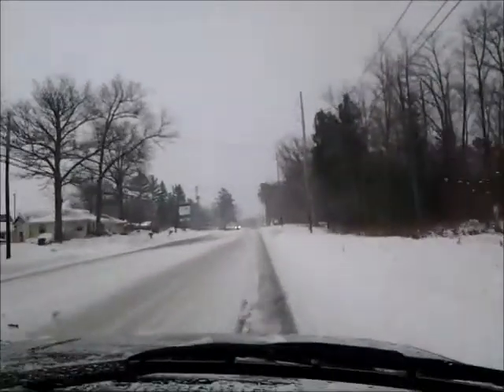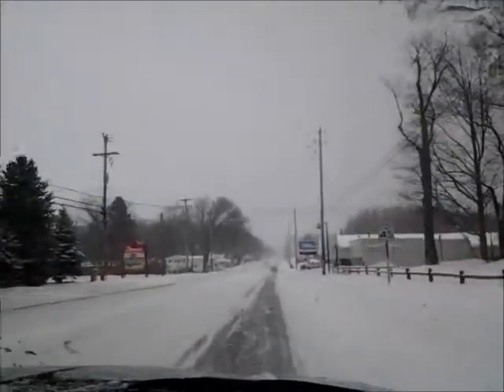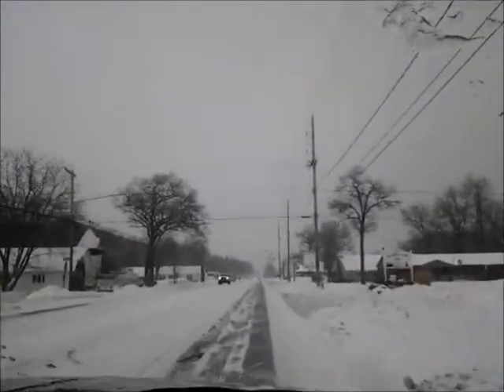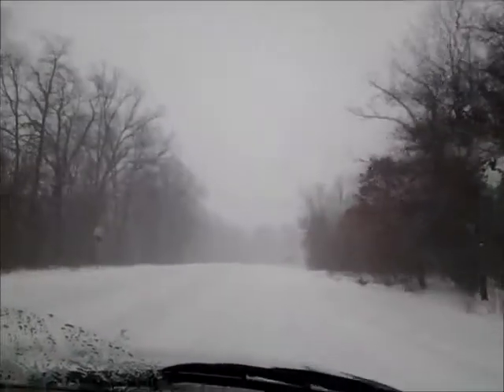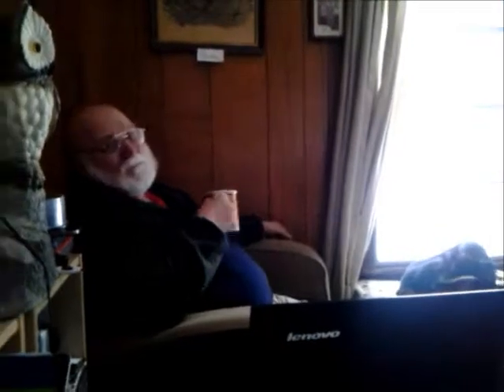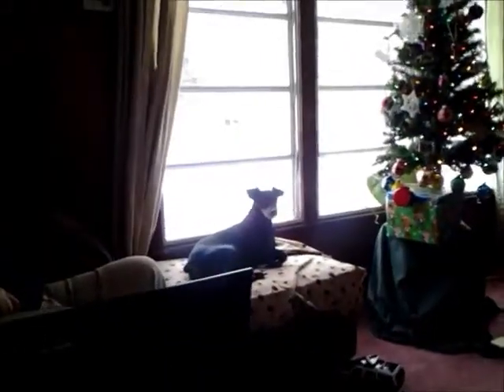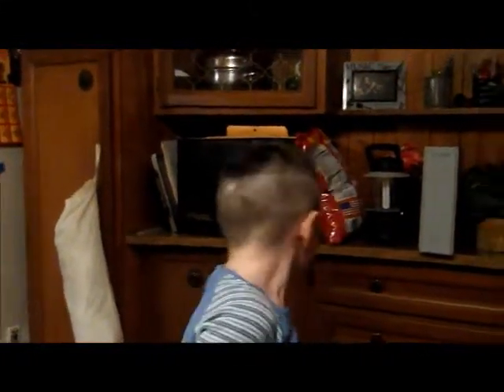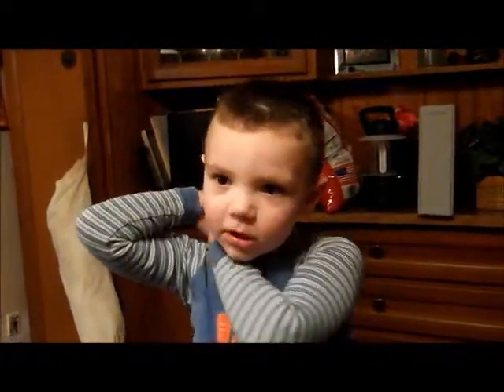DiTL, Dec. 22, 2013